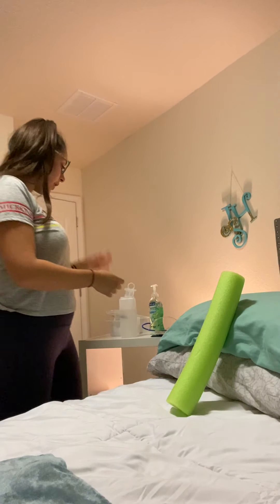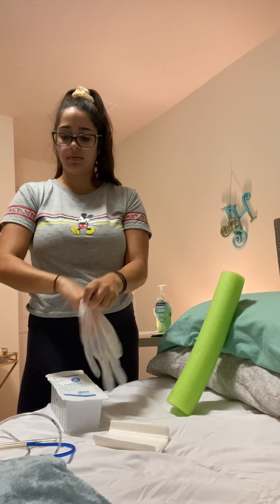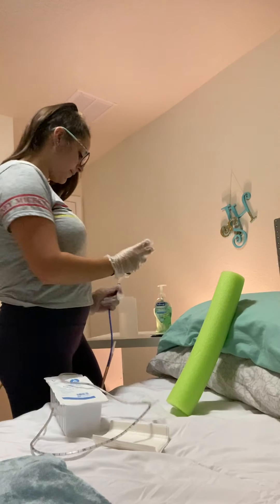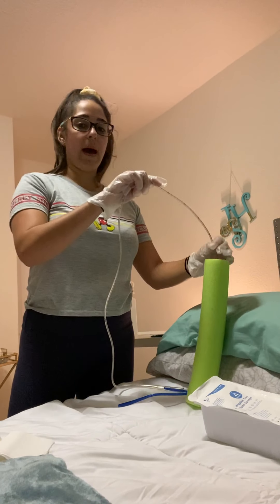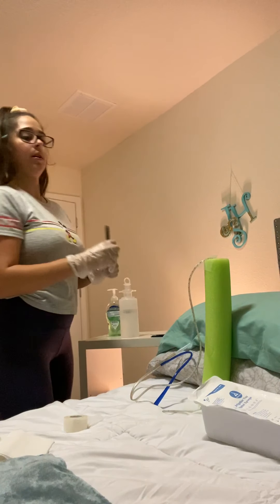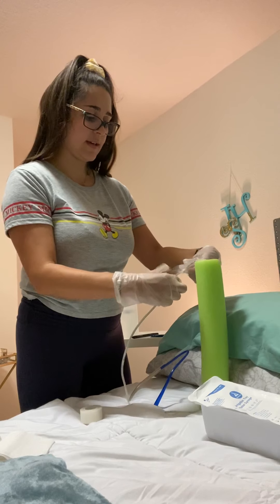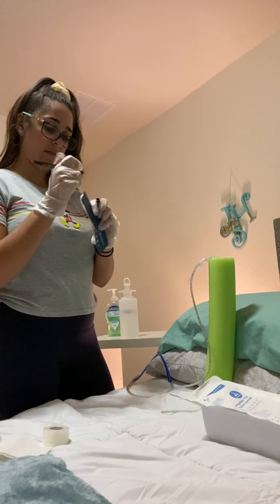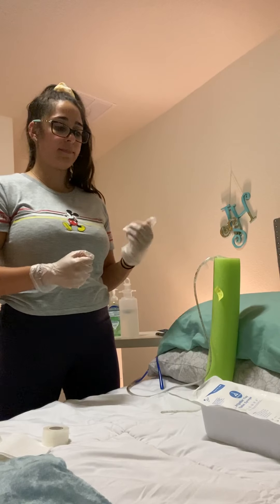CLINICAL SKILL NG TUBE